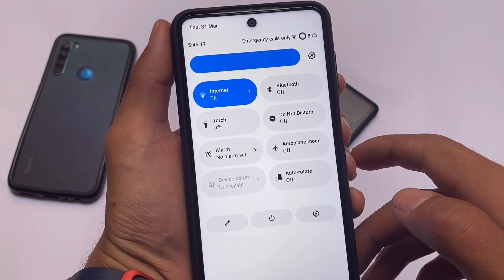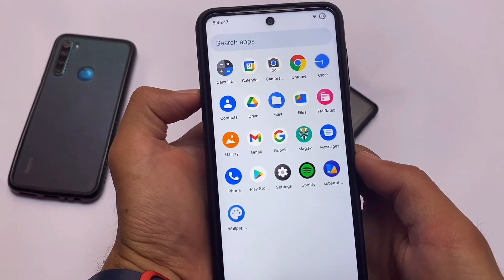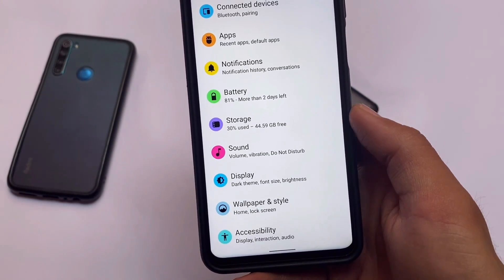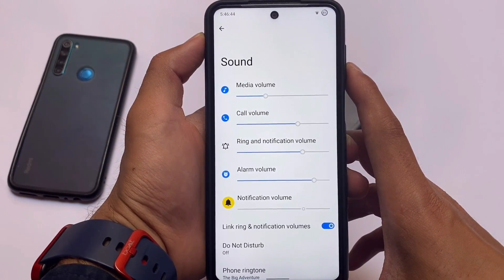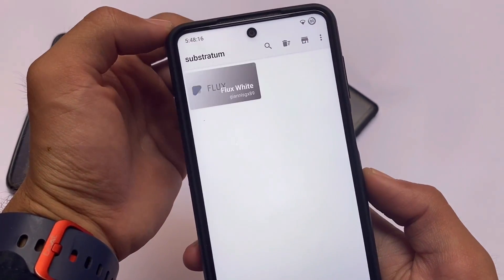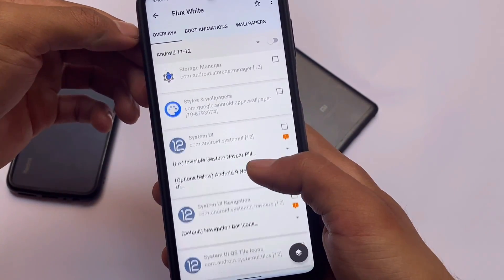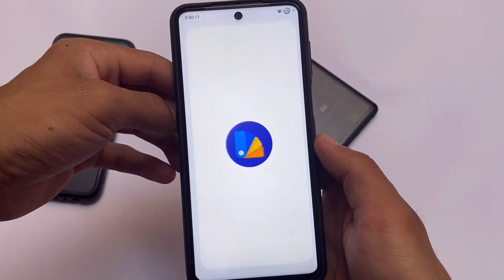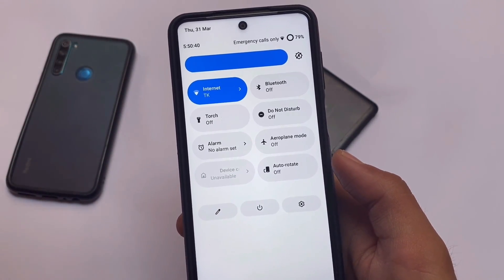Android Theming at it's Best | ft. Substratum ! ❤️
Android Theming at its Best !
Hey guys, What's Up? Everything is good I Hope. In this video, I'm gonna show you " Android 12 Theming❤️ ". Make Sure to watch this video till the end to understand everything.